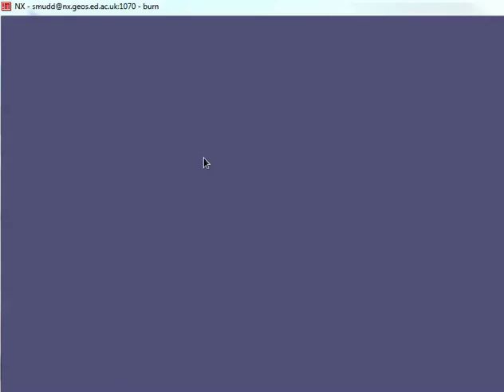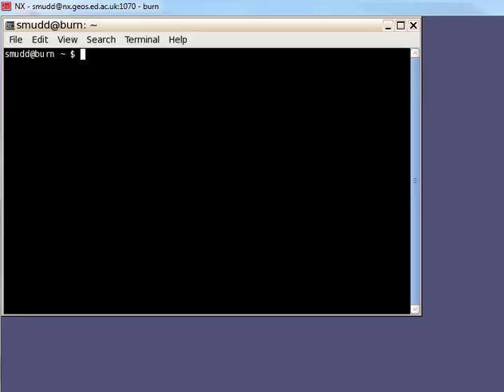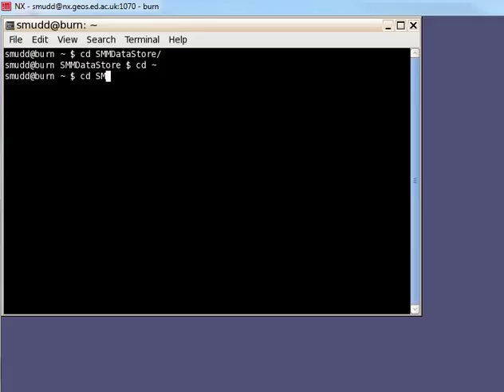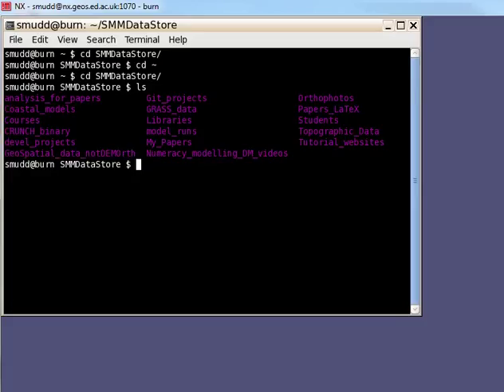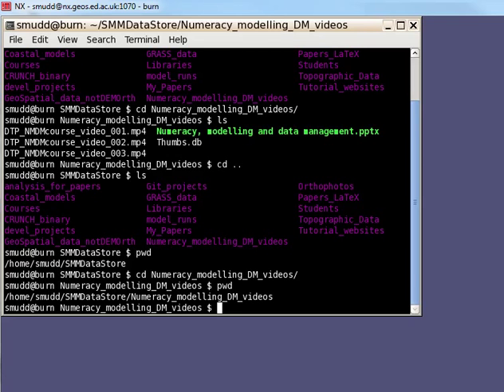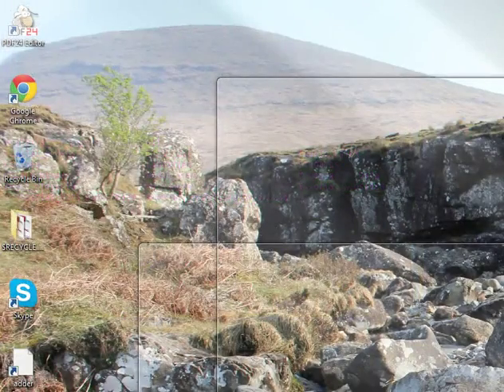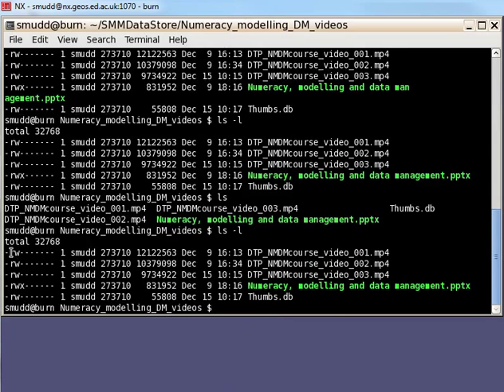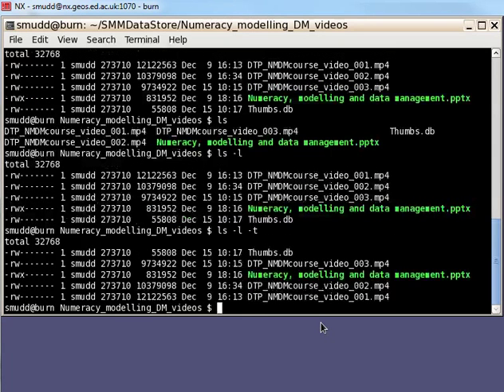DTP NMDMcourse video 004 simple unix/linux shell commands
Simple shell commands